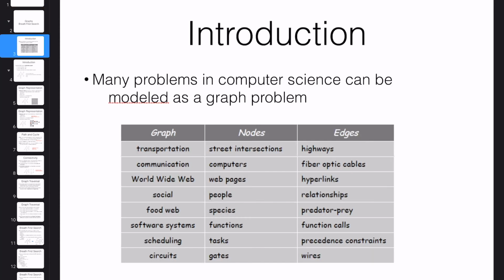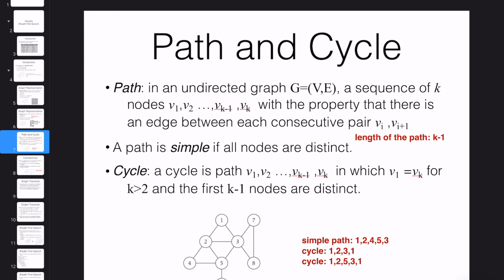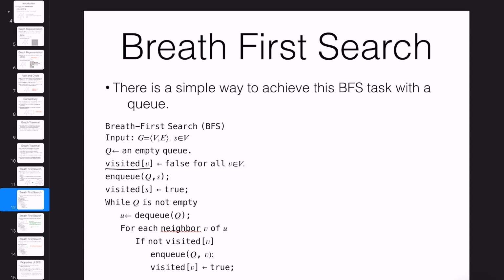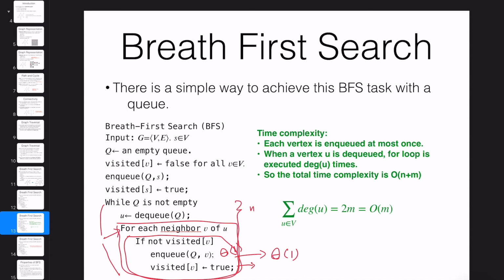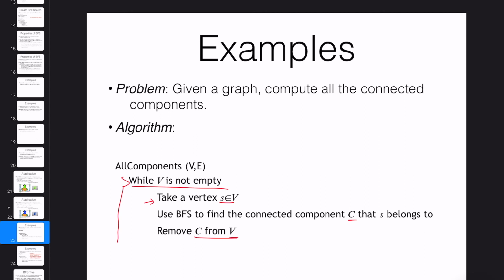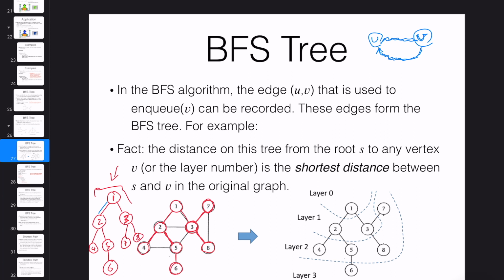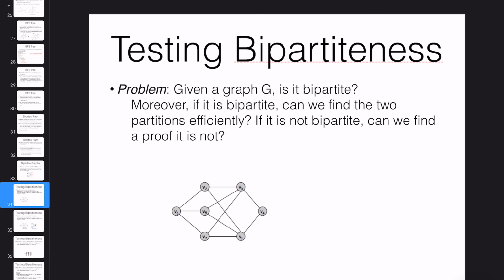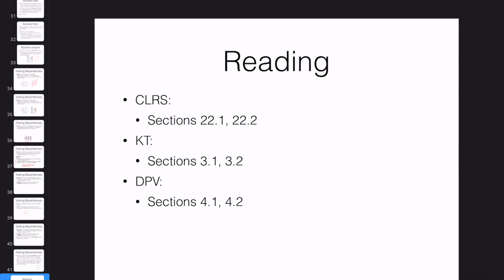COMP359 - Design and Analysis of Algorithms - Breadth First Search